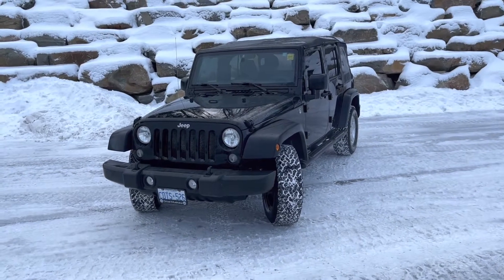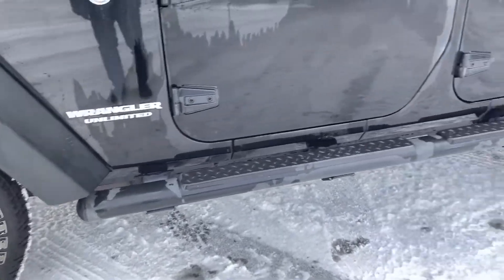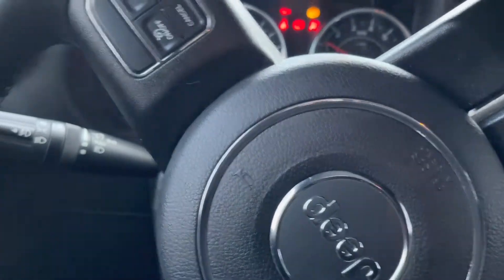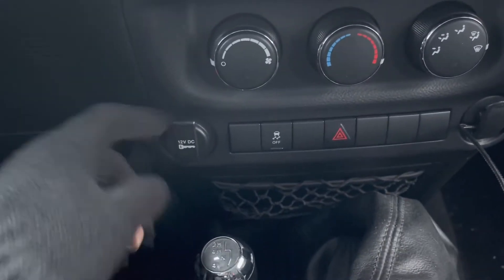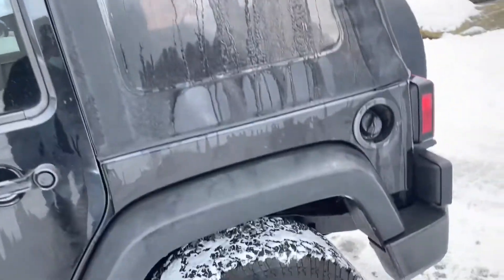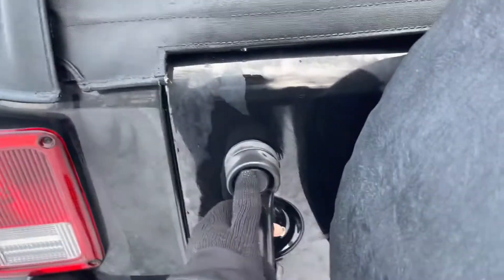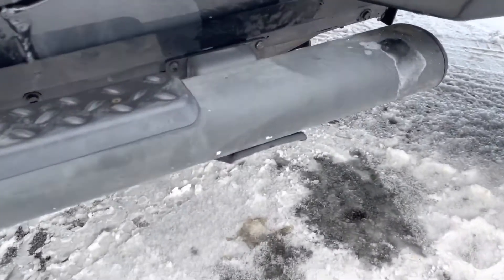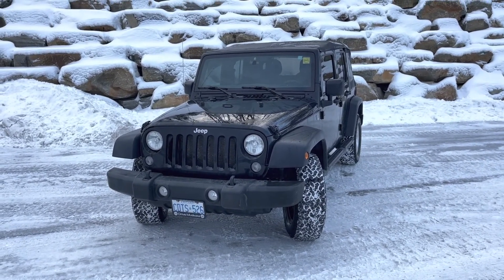2015 Jeep Wrangler Unlimited Sport